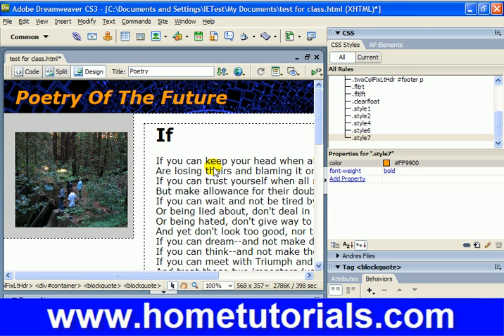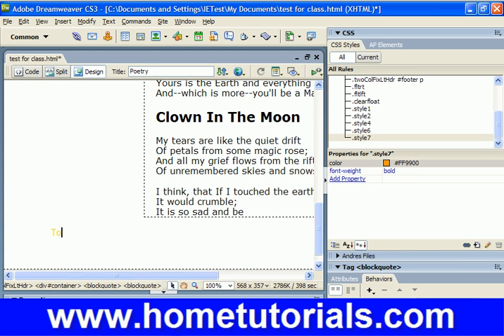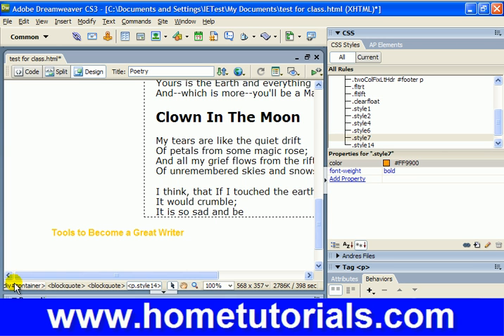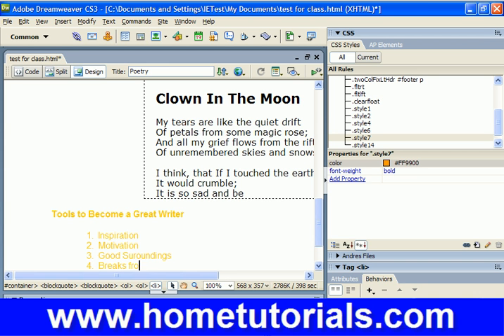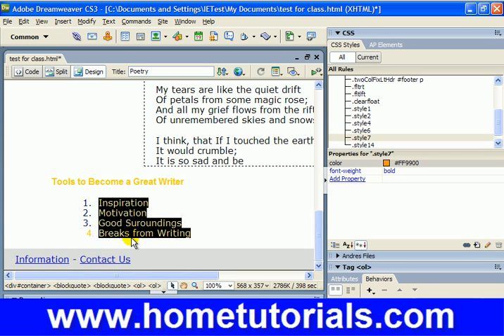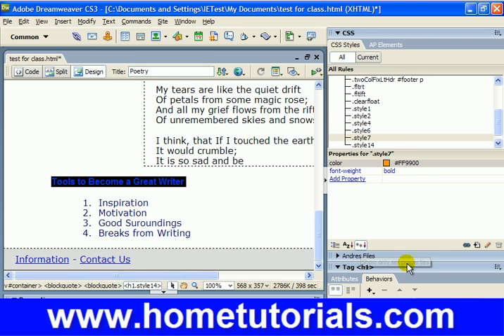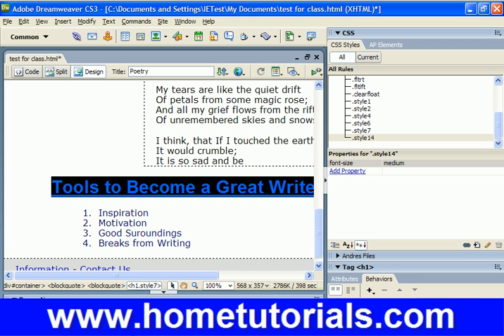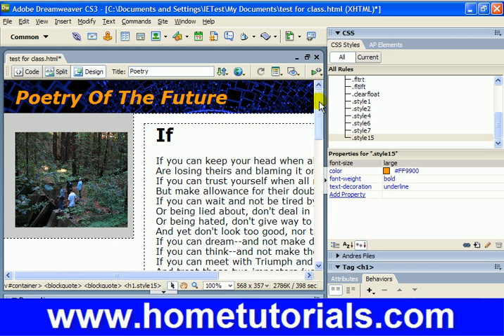Dreamweaver Lesson 12 Bullets